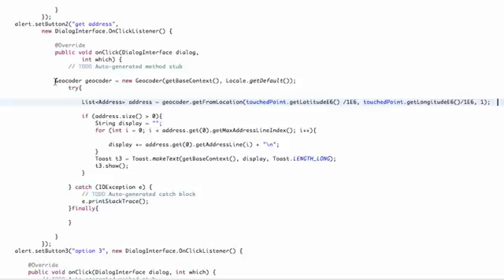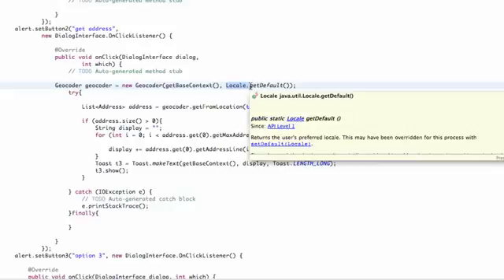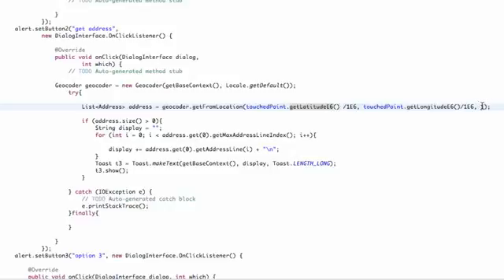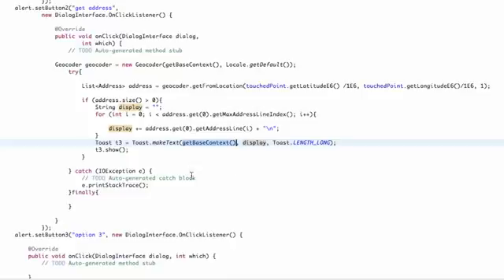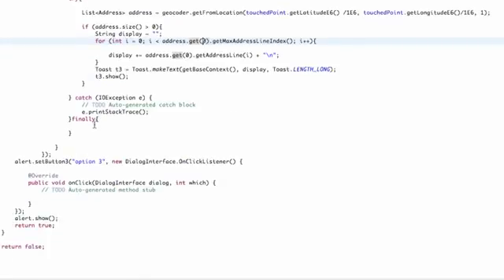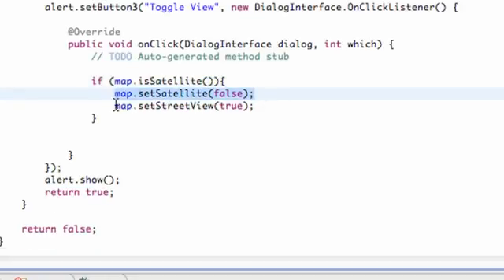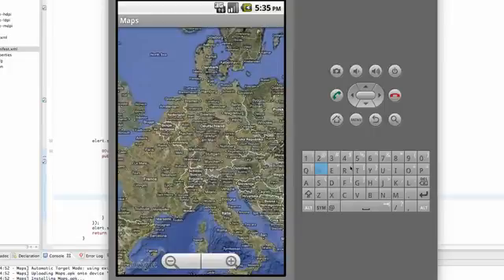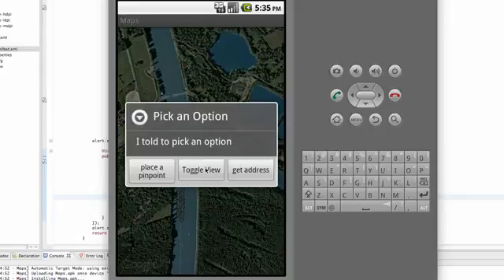Android Application Development Tutorials